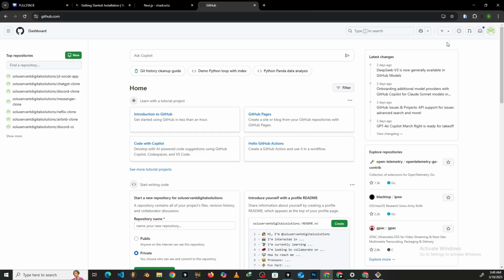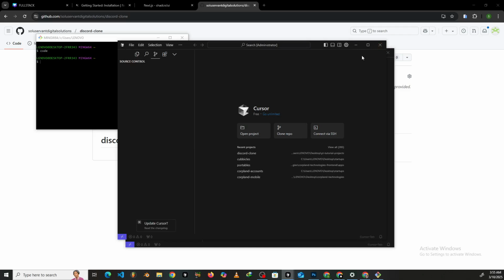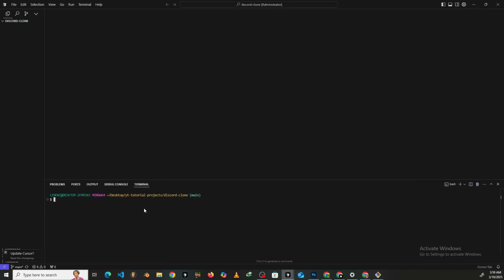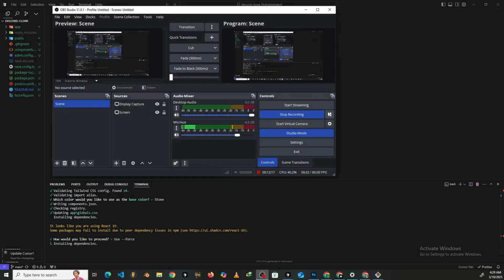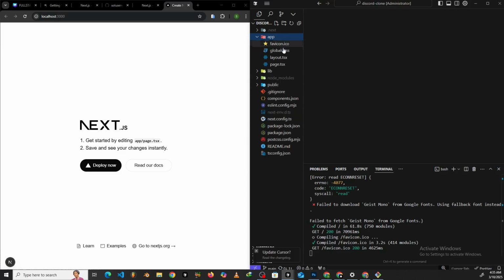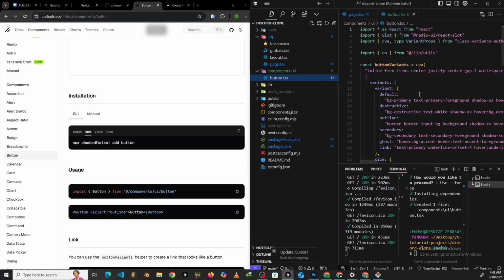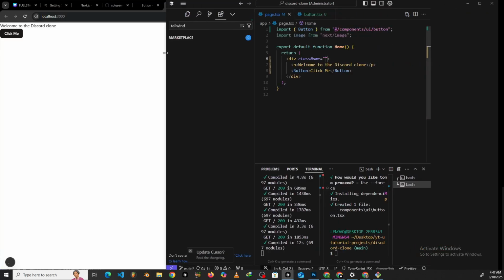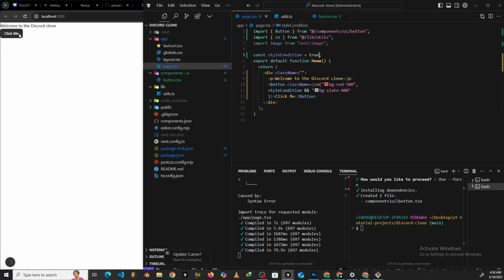Build A Realtime FullStack Discord Clone w/NextJS 15 & MySQL | #1 Project & Environment Setup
Build A Realtime FullStack Discord Clone w/NextJS 15 | #1 Project & Environment Setup

In this video, we quickly look at how to initialize and setup our NextJS project with a quick intro to ShadCN and easy it is to integrate and use in your project.